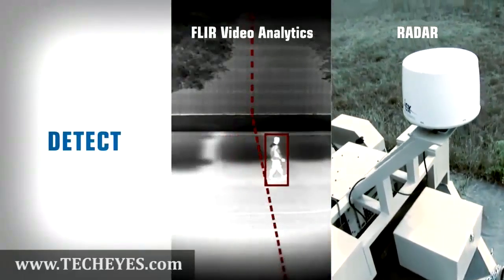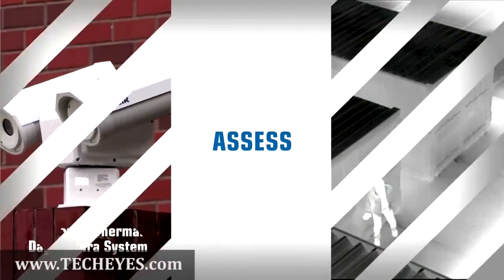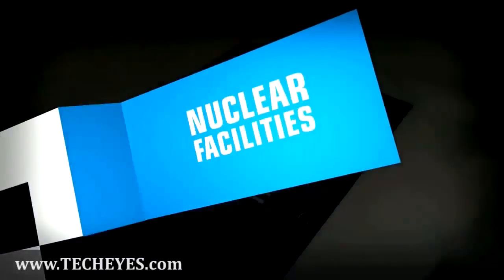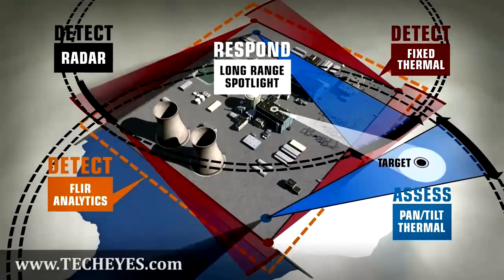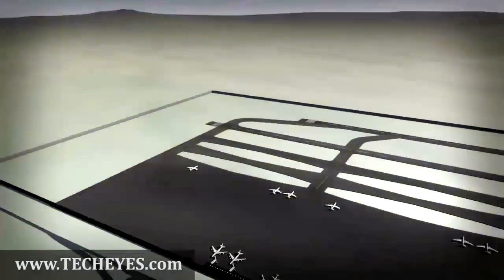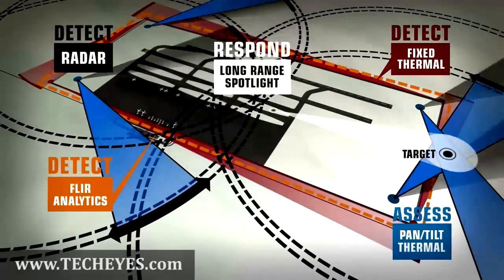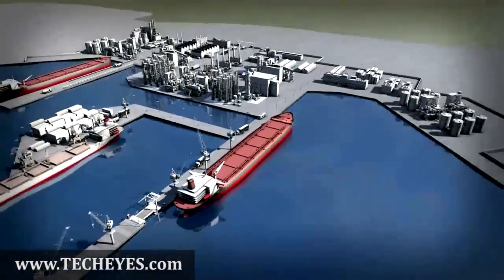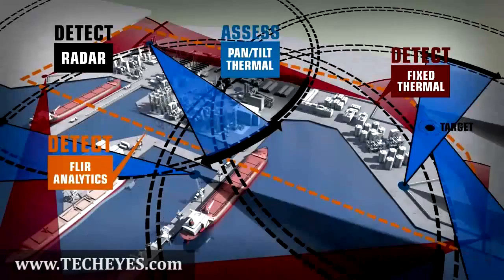Detect Assess Respond Video-Review by